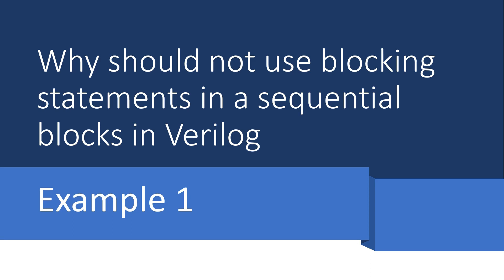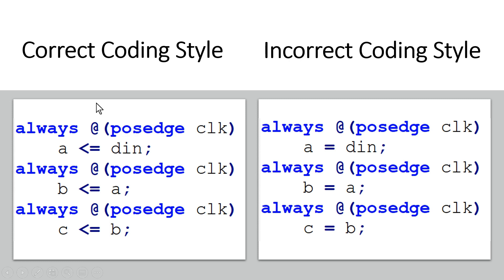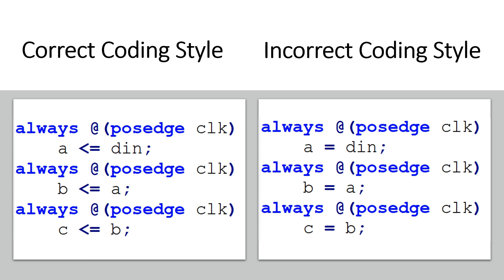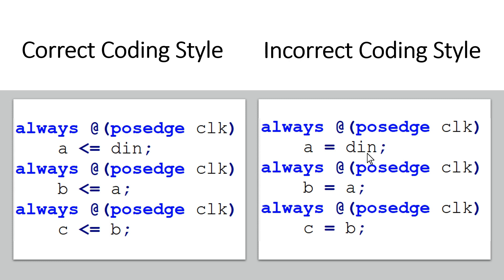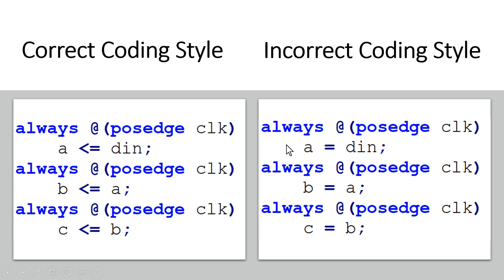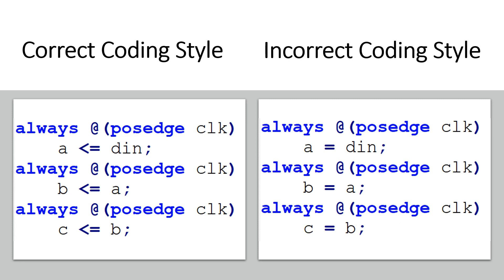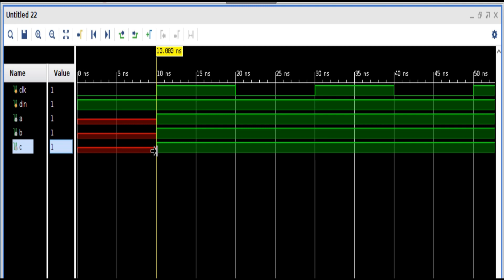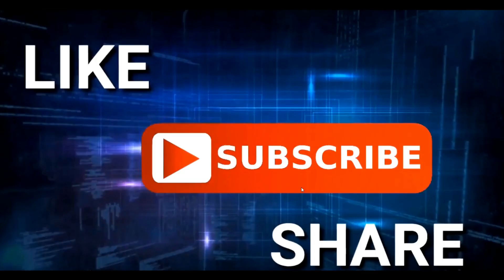Example1: Why not to use Blocking assignments in Sequential blocks in Verilog Code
In this lecture of Verilog Tutorial, we are going to illustrate through examples that why should not we use blocking assignment statements  in a sequential block while doing Verilog coding.

Moreover, audience will learn the proper use of blocking and nonblocking assignments in detail.
Verilog design guidelines and simulator scheduling mechanism are also discussed in this video.